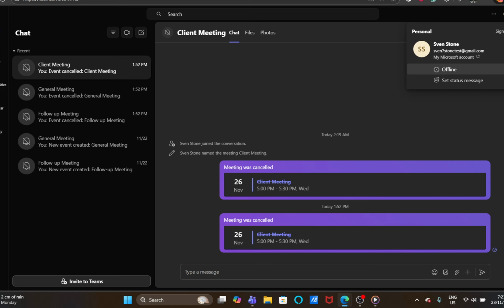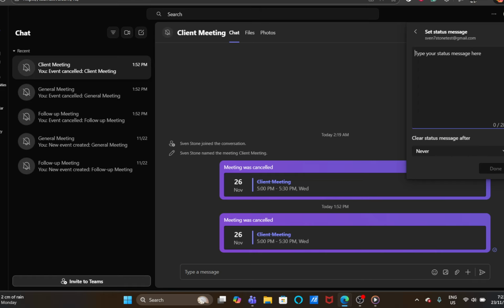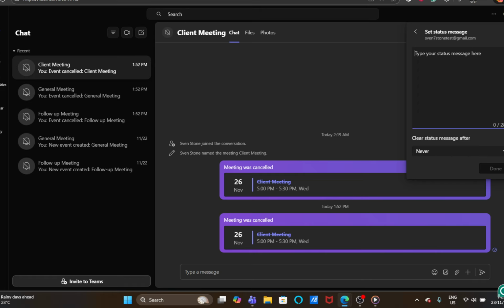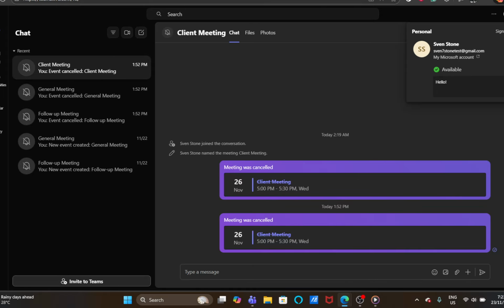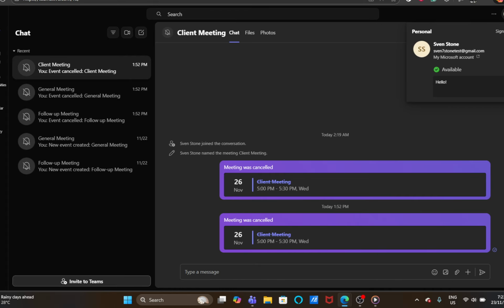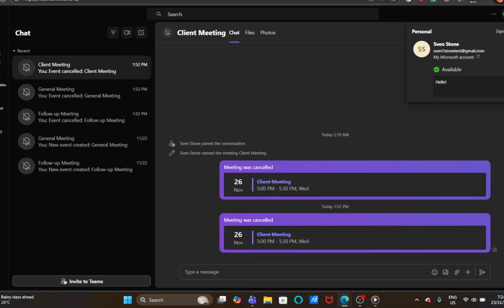How to Set Microsoft Teams Status to Always Available [Full Guide 2026]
In today's video we cover: set microsoft teams status to always available,teams always available status fix,microsoft teams keep status green,how to stop teams from going away,teams status keeps changing to away,change microsoft teams presence settings,teams active status workaround,microsoft teams auto away disable,teams status timeout fix,keep teams online all day,teams availability settings tutorial,microsoft teams for beginners,teams desktop app settings,teams presence not updating fix,teams productivity tips,teams tutorial 2026,microsoft teams status settings guide,teams keep status active windows,teams keep alive workaround,microsoft teams online status fix